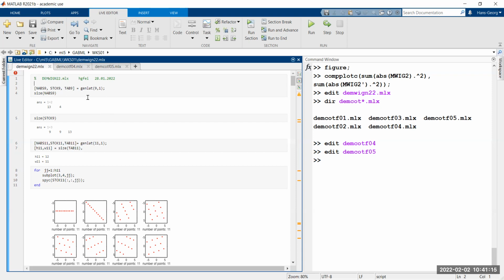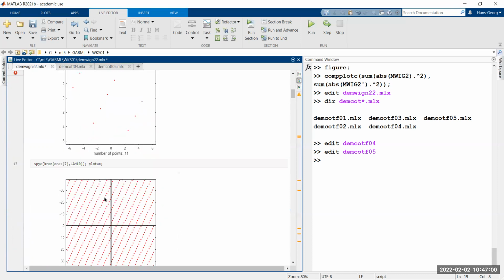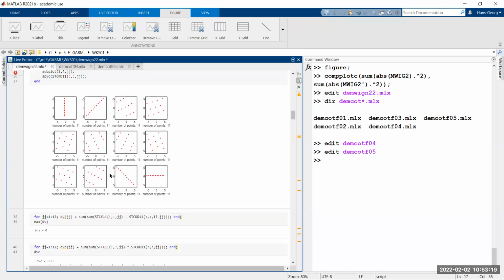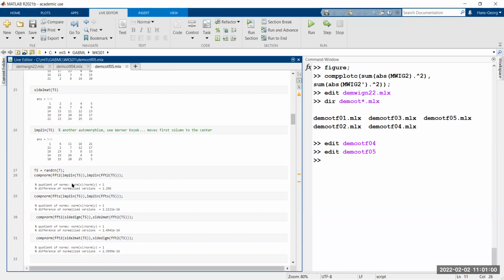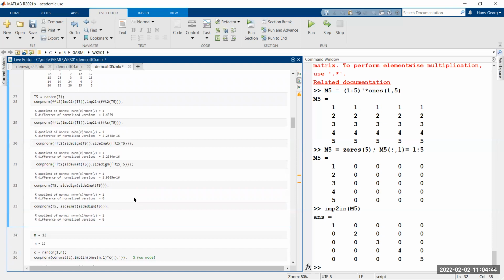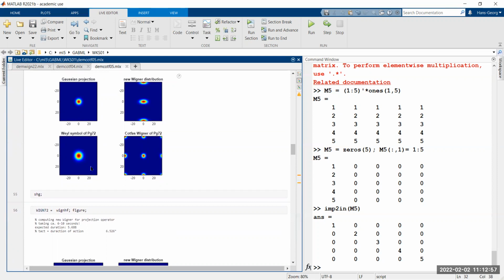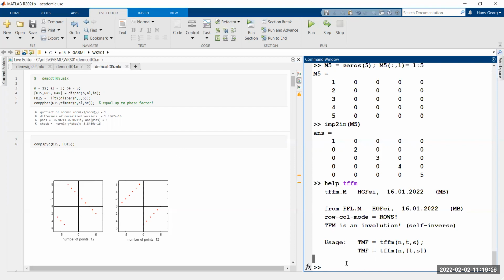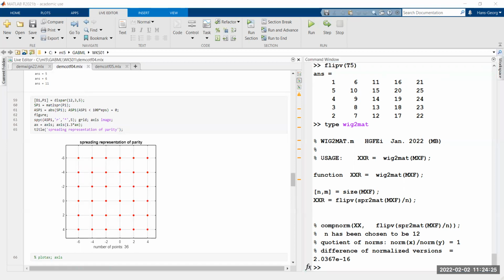Comments on Discrete Wigner and MATLAB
This was a kind of private session with the goal of explaining some MATLAB experiments related to the computation of discrete Weyl and Wigner distributions.

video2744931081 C